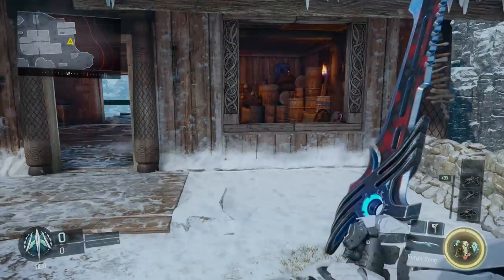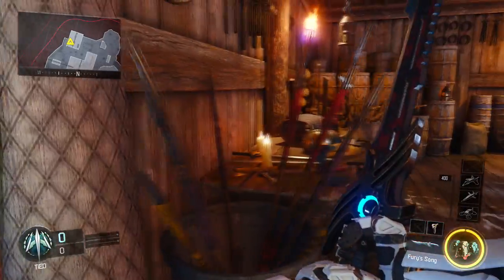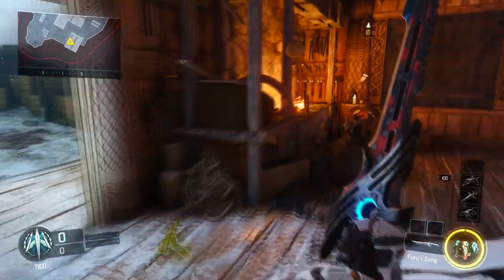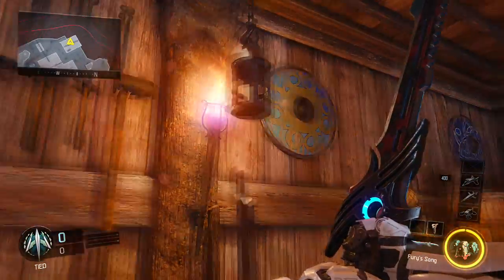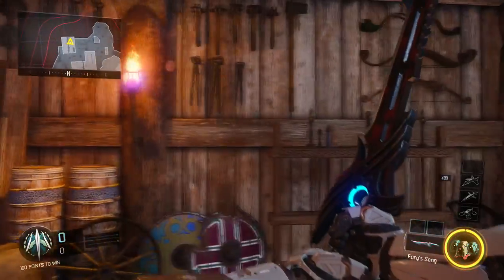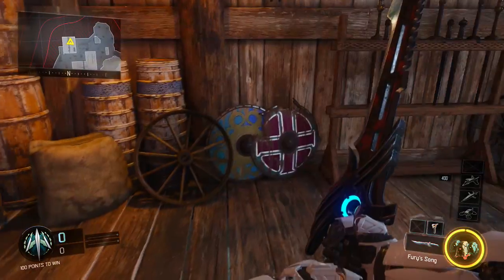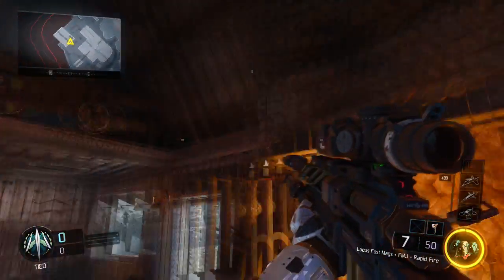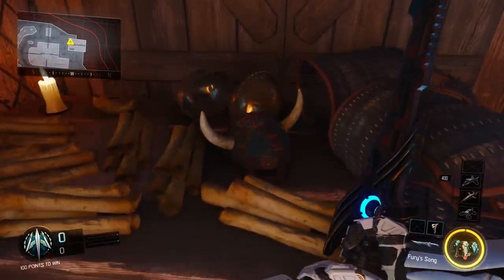*NEW* DLC WEAPONS!! SHIELD, BOWS,SWORDS,AND AN AXE!! NEW DLC WEAPONS CONFIRMED??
*NEW* DLC WEAPONS!! SHIELD, BOWS,SWORDS,AND AN AXE!! NEW DLC WEAPONS CONFIRMED?? WILL THESE WEAPONS BE COMING TO BLACK OPS 3?? MOBODY KNOWS, BUT TREYARCH DOES LIKE TO DROP HINTS AND I THINK THIS ONE OF THEM. LET ME KNOW WHAT YOU GUYS THINK.

ADD ME ON PSN- ThaRealPgaT.

*Spank That Like Button If You Enjoyed The Video;)

;)PgaTYT;)